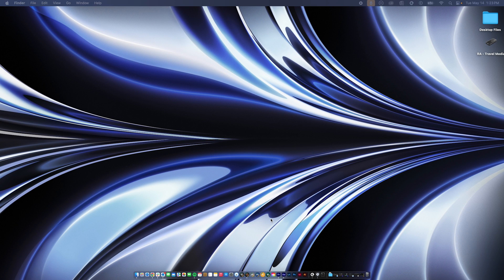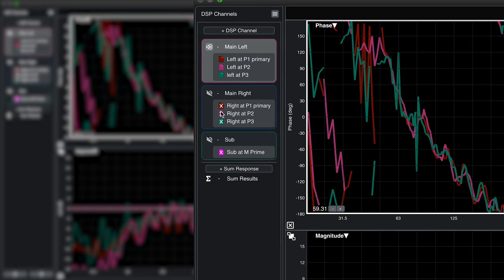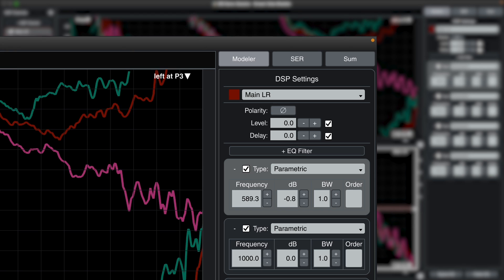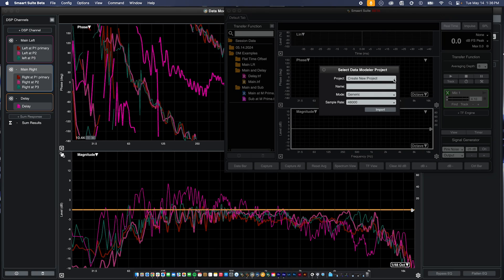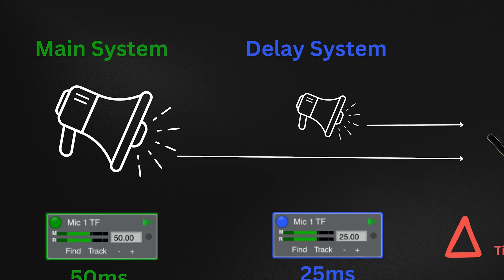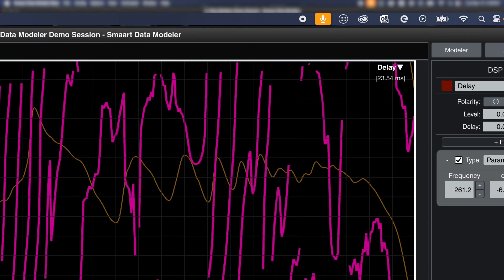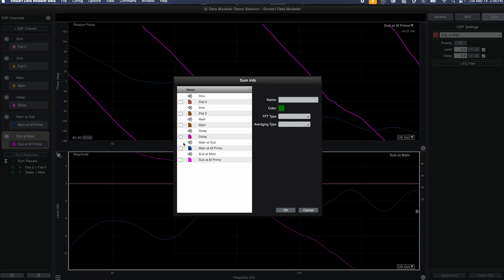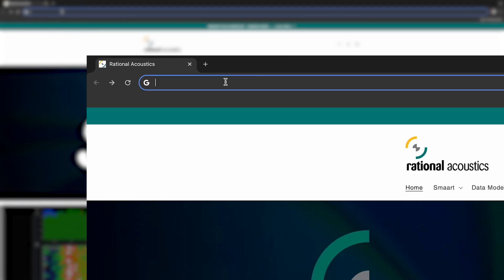Smaart Data Modeler Getting Started Overview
Smaart Data Modeler is a DSP Modeling software tool designed to allow you to perform virtual audio system alignment and optimization through the use of level, equalization, polarity, and timing adjustments and to see the effects of those on Smaart measurement data.

00:00 Initial Project Configuration
00:56 Interface Overview
02:10 Importing Smaart Measurement Data
03:07 System EQ Response Mode
03:50 Summation Mode
04:31 Aligning Loudspeakers: Main to Delay
05:13 Aligning Loudspeakers: Main to Subs
06:09 Exporting DSP Settings